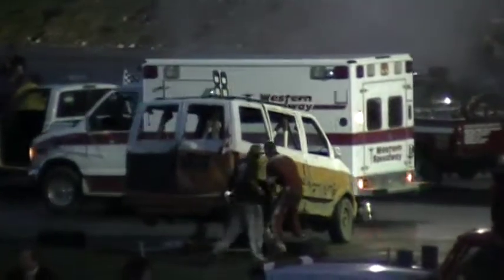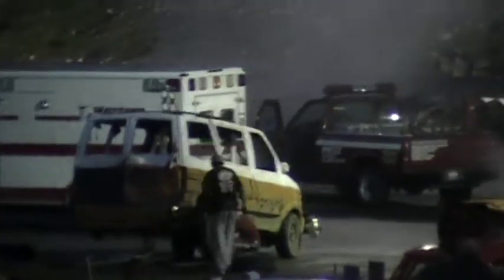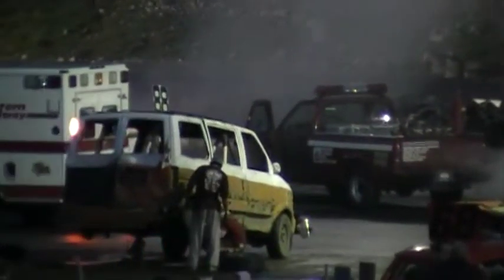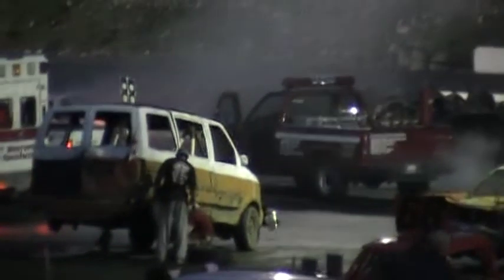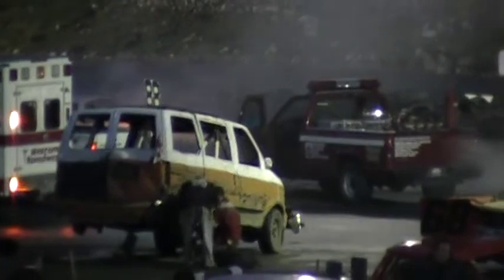Western Speedway Bombers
Fire under #39